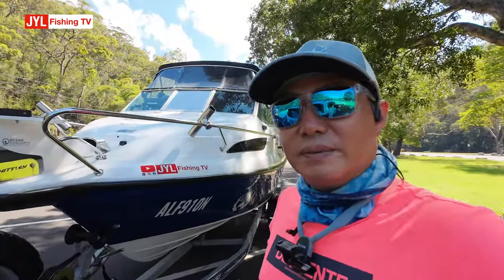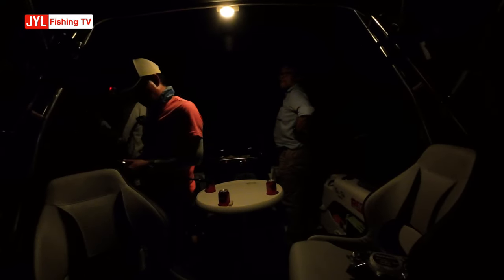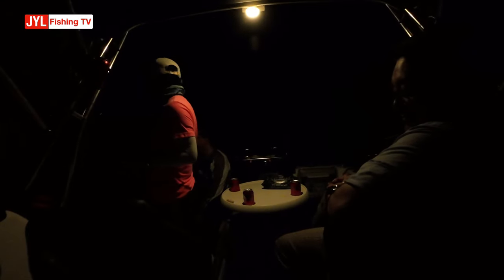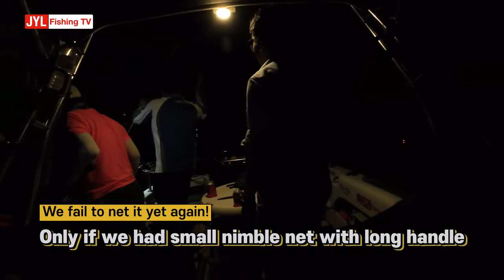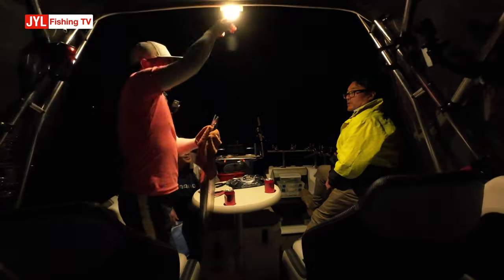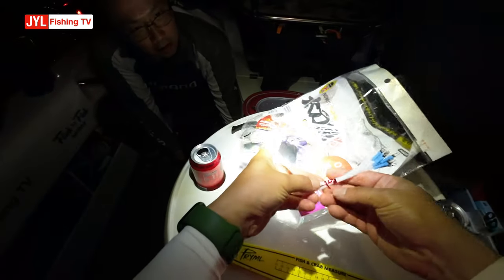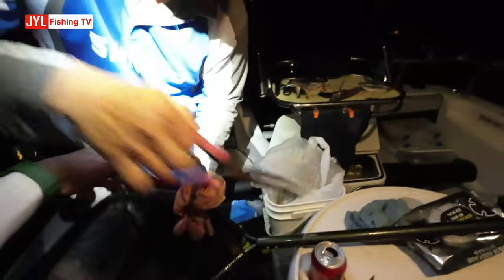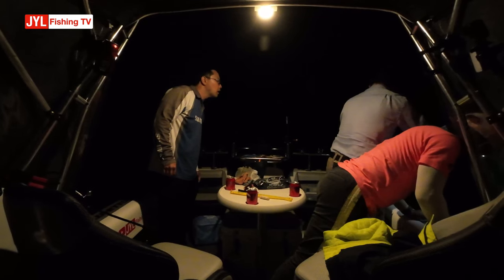Hairtail NIGHT FISHING - We cook and fish the night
In this episode, I am out with Jay and Esmond for a night session targeting HAIRTAIL! We encountered other surprises whilst catching enough hairtails for a good feed!

Thank you for your support. My name is John Lee. Sydney Australia based angler and ambassador of Whittley Boats.

Exclusive content such as behind the scenes, fishing spot maps and chance to head out for a fishing session and be on one of the episodes.

Whittley Boats
Regarded as Australia’s number one manufacturer of trailerable fibreglass boats. Whittley offer a unique buying experience with it's own sales and service dealerships across the country.

Flick n Fish
For bait and all your fishing supplies we shop at Flick n Fish  4/270 Pennant Hills Rd, Thornleigh NSW 2120

Super Start Batteries
Batteries of superior quality & performance at an affordable price.
Contact Luke 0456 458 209